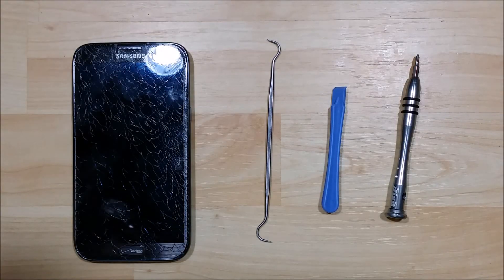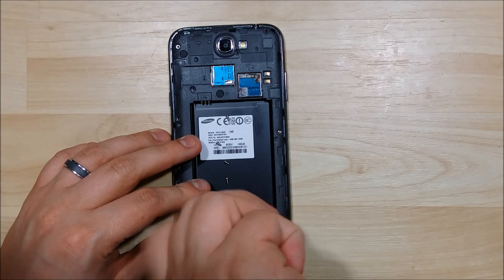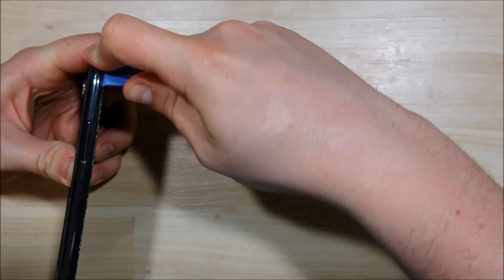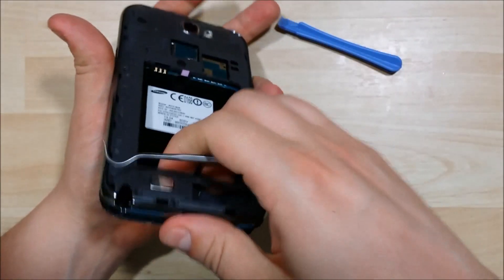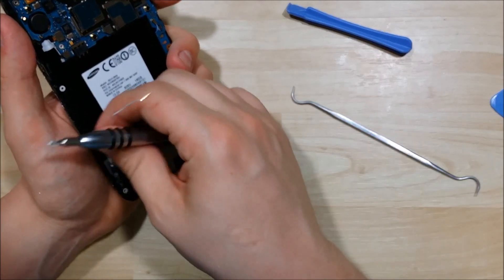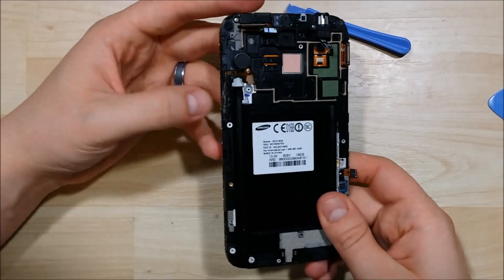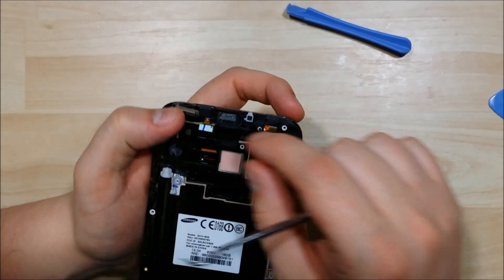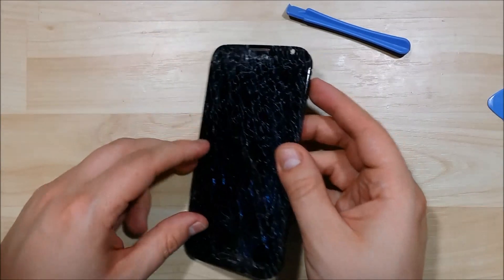Samsung Note 2 Disassembly - LOCA Glass Replacement - Part 1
This video series is to show the entire process of removing the glass and using Liquid Optical Clear Adhesive to adhere the new glass.